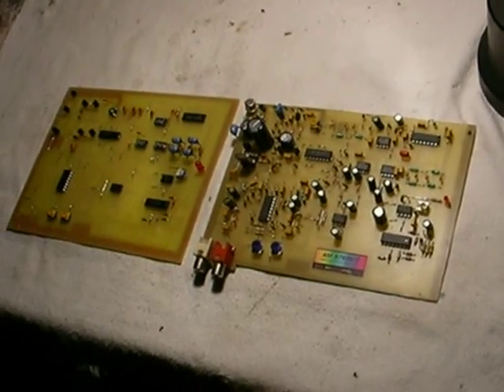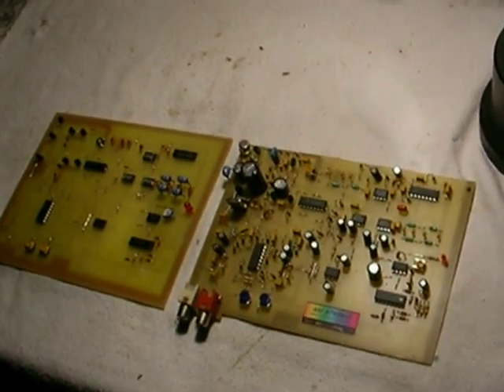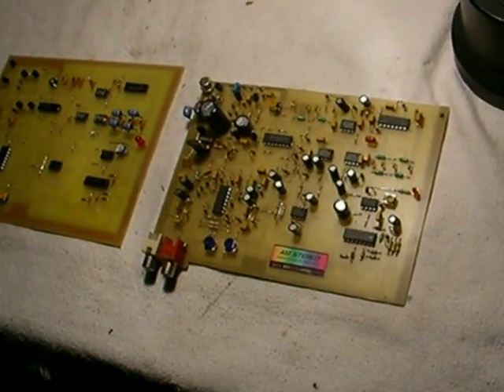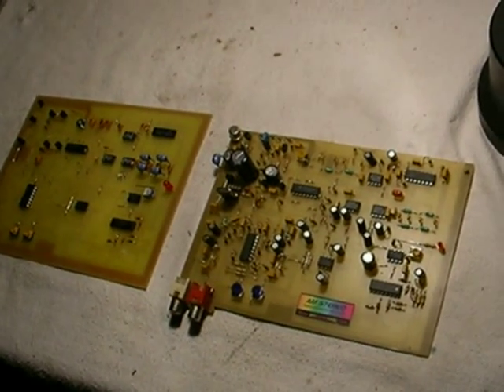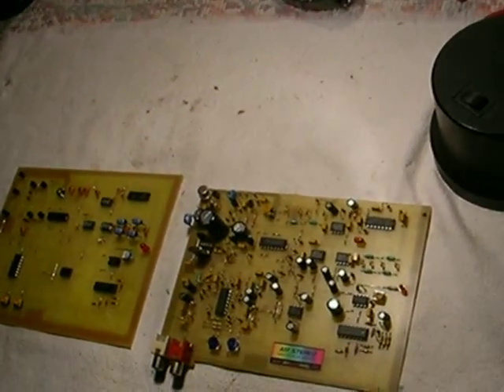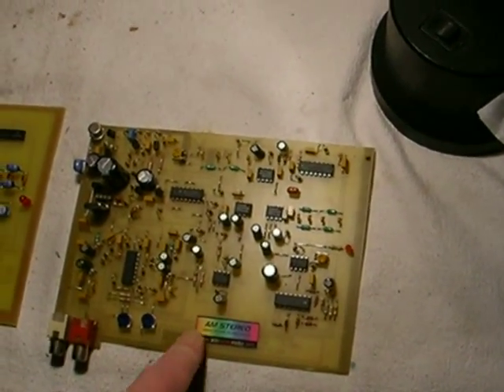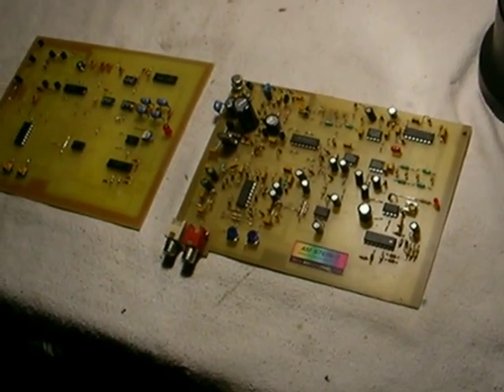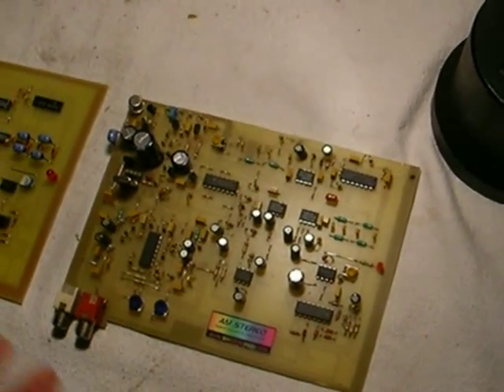AM Stereo transmitter orders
I am taking orders for the next batch of transmitters. The price is 75 bucks (USD) for a kit of parts , and the pc board. Fully assembled and tested is 100, and assembled, tested, and in a cabinet with power supply etc is 125 bucks. All have to be prepaid, and my lead time is 4 weeks.